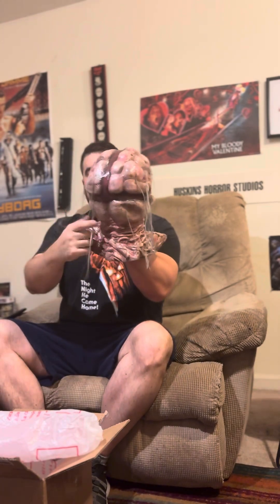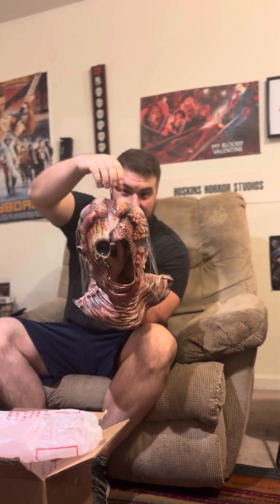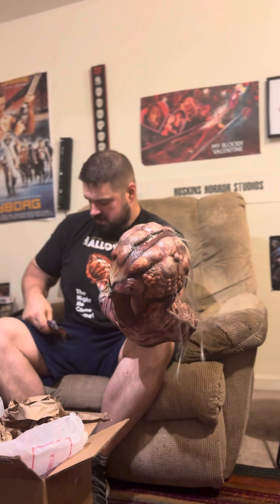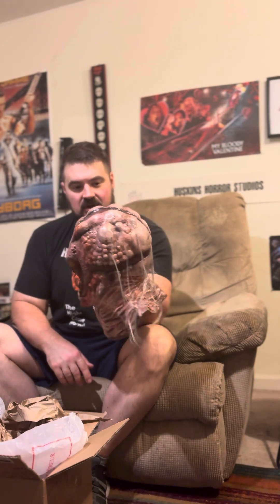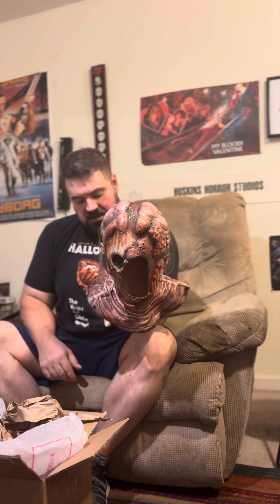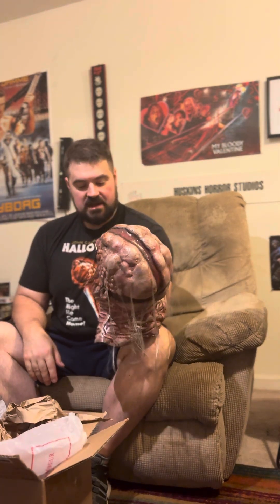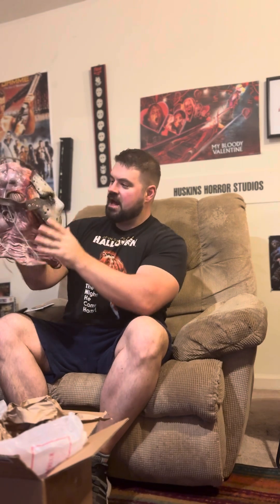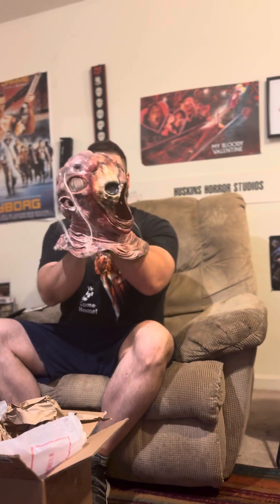Unboxing a Jason Goes to Hell mask from The Devil’s Latex